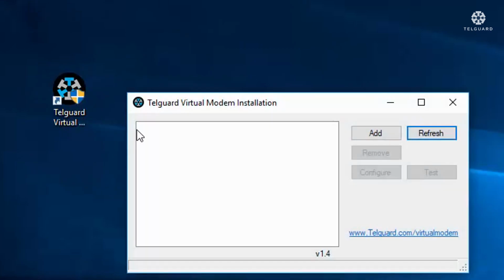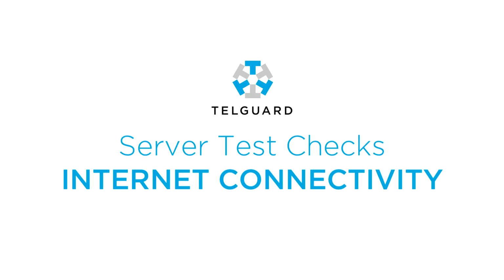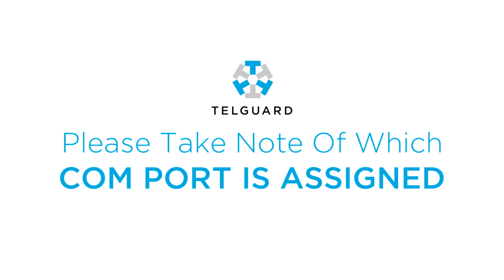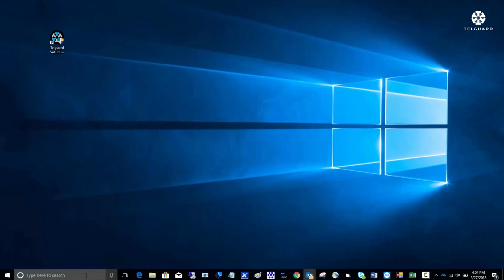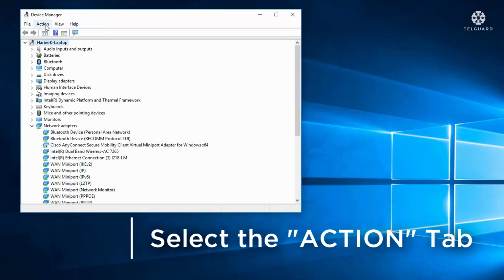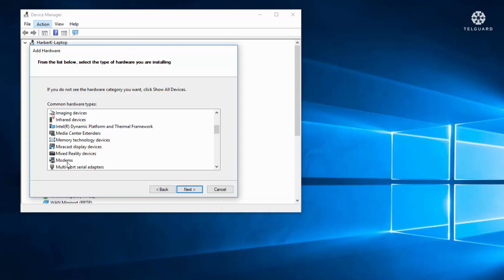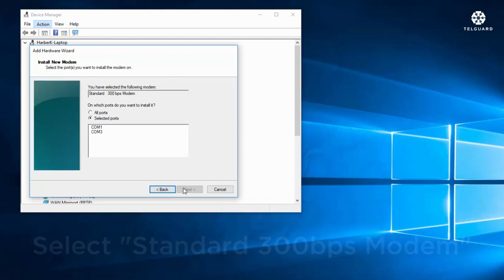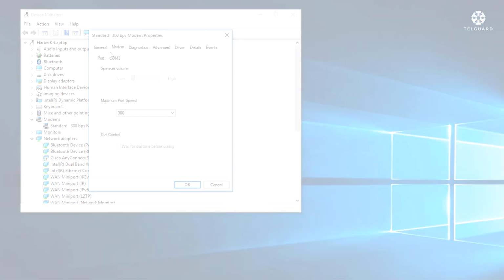How to Install the Telguard Virtual Modem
Check out our video tutorial on how to install the Telguard Virtual Modem to upload and download on panels from your PC with your OEM downloading software. Start passing commands seamlessly and securely over the internet between your downloading application and the connected panel through the cellular network. No more landlines needed.